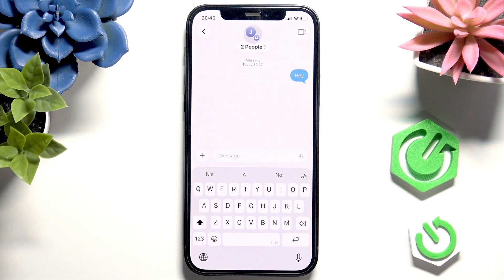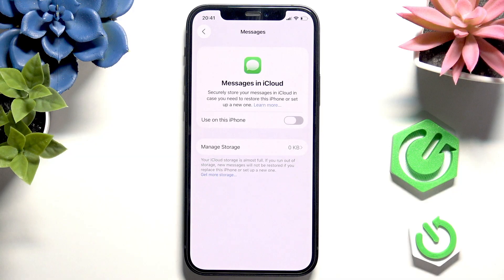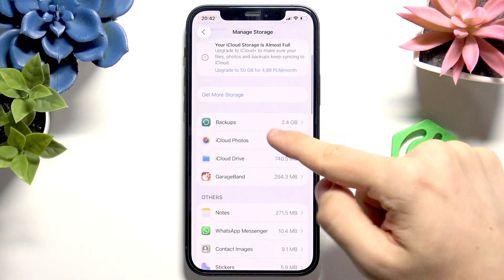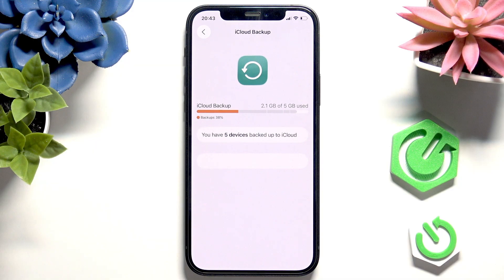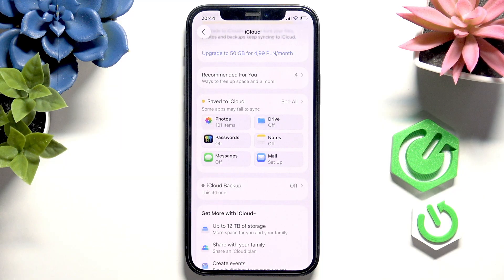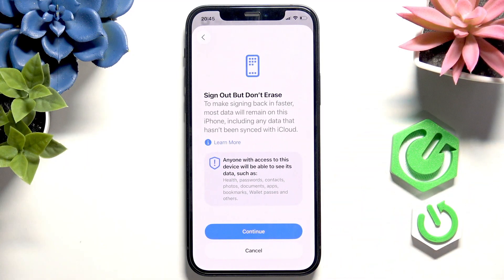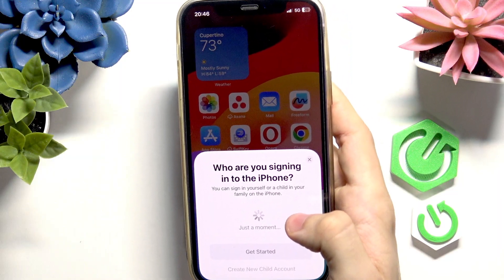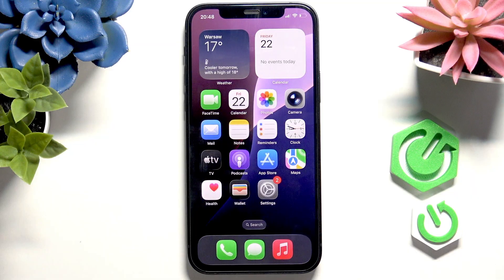iPhone – Why Are My Messages Not Transferring to New iPhone?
Are your messages not transferring to your new iPhone? In this video, we explain the most common reasons why your iMessages or SMS might not move to your new device and show you step-by-step solutions to fix the problem. Learn how to check your iCloud settings, manage iCloud storage, enable Messages in iCloud, and troubleshoot issues with Apple ID, backups, and software updates. We also cover what to do if your iCloud storage is full, how to restart your iPhone, and alternative ways to transfer messages during setup. Whether you’re using iPhone 15, iPhone 16, or any other model, these tips will help you successfully move your messages to your new iPhone and avoid missing important conversations.

How to fix messages not transferring to new iPhone?
How to enable Messages in iCloud on iPhone?
How to transfer messages from old iPhone to new iPhone?

0:00 Introduction and common reasons
0:35 Check Messages in iCloud settings
1:20 Manage iCloud storage and backups
2:30 Free up space or upgrade iCloud plan
3:10 Restart iPhone and check for software updates
4:00 Sign out and sign in to Apple ID
5:00 Alternative transfer methods during setup
6:00 Final tips and summary